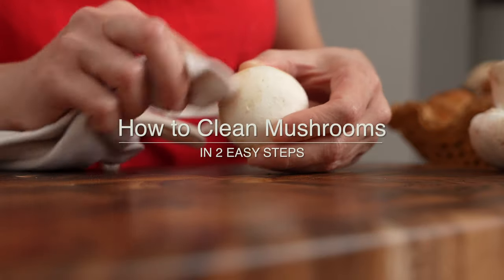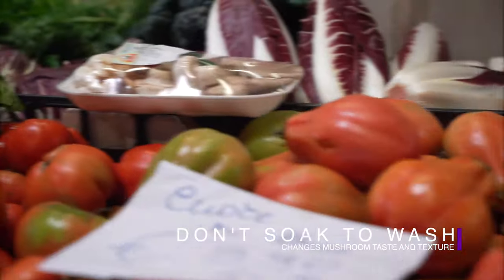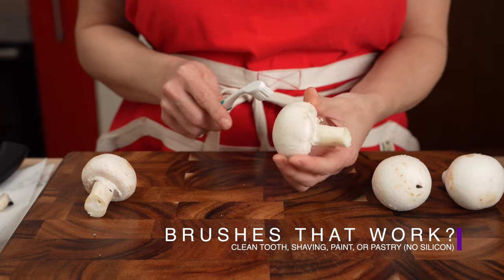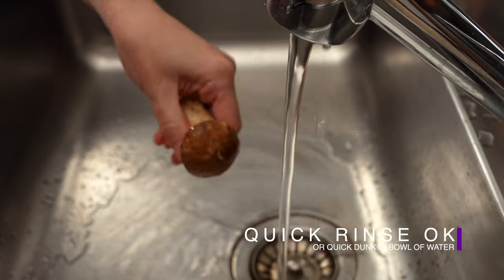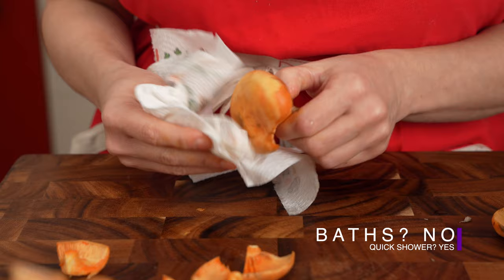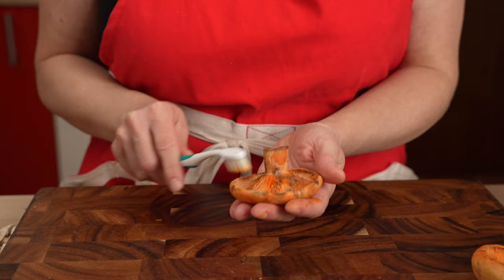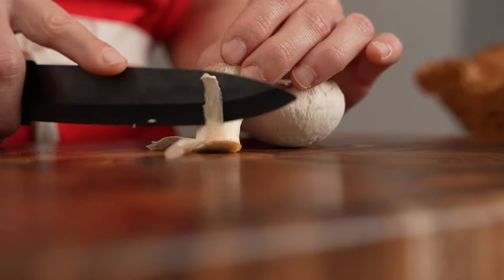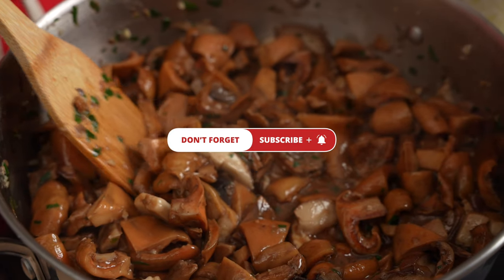How to Clean Mushrooms Before Cooking | Button (Champignon), Porcini, Chanterelle, Red Pine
In this PIATTO™ video recipe,  we present:

Cleaning Mushrooms Before Cooking | Button (Champignon), Porcini, Chanterelle, Red Pine (Saffron Milk Cap) and More
In this PIATTO™ food prep video, you’ll learn how to clean mushrooms before cooking in just two easy steps! Cleaning mushrooms before cooking them is important because wild-foraged mushrooms can be very, very dirty. Even cultivated, store-bought mushrooms need to be cleaned. Not only can they be dirty, but they can also have pathogens coming from the compost they were grown in or processing equipment. You can apply the tips in this video to wash mushrooms of many different varieties including: button (also called champignon mushrooms or crimini), porcini, chanterelle, portobello, and even red pine (also known as saffron milk caps).

Just remember: Washing mushrooms with water can change the taste and texture of mushrooms. Giving them a ‘shower’ (quick rinse or dunk) is ok, but a lengthy bath or soak is not recommended for mushrooms. We’ll explain why in the video.

Want to eat raw mushrooms? Want REALLY clean mushrooms?  We’ll show you the easiest way to remove even invisible pathogens from the outside of mushrooms.

A great guide for mushroom beginners!

INGREDIENTS

Your pick, such as:
button mushrooms (also called champignons or crimini)
porcini mushrooms
chanterelle mushrooms
portobello mushrooms
red pine (also known as saffron milk caps)

PRODUCTS USED IN THIS VIDEO
Coming soon…